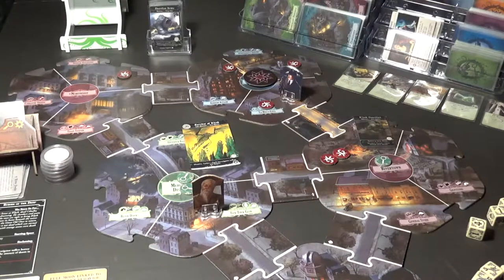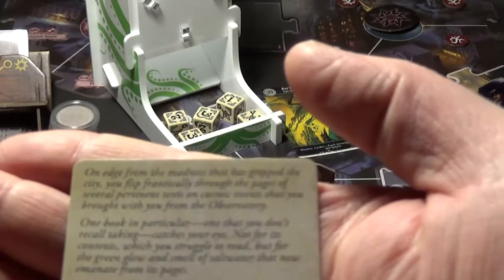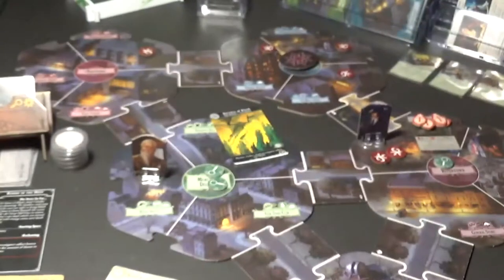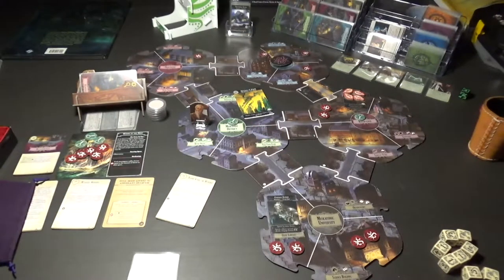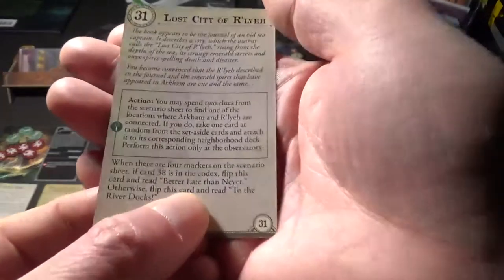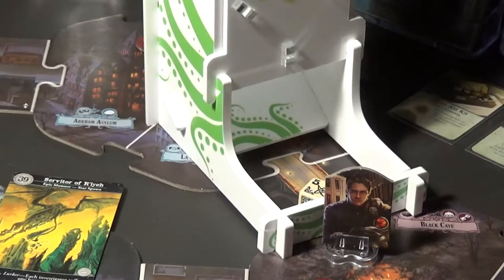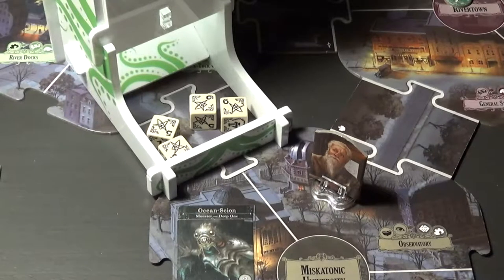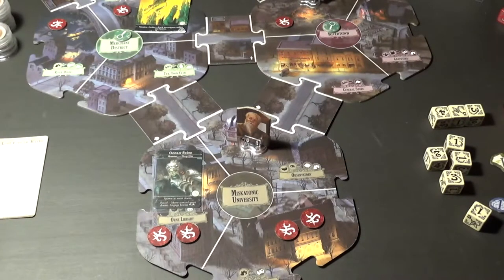Echoes from the Deep, an Arkham Horror 3 rd edition playthrough | Episode 3 round 10-13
Michael gave full throttle on his Ol'Boiler aiming to ram that enormous figure that stood in the street.
Ramming it he throws himself out of the burning car, and empties the magazine towards the looming shadow.
Then he sees in his dread an even greater shadow, looming over the city among greenish smaragd spires. Michael screams out in terror succumbing to madness.
Out from the darkness a sound of a motorcycle is approaching.

Here we go, the game is kicking me in the cahonas and i am loving it! Top notch and action all the way!